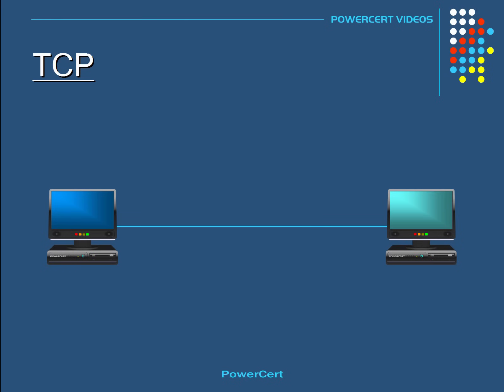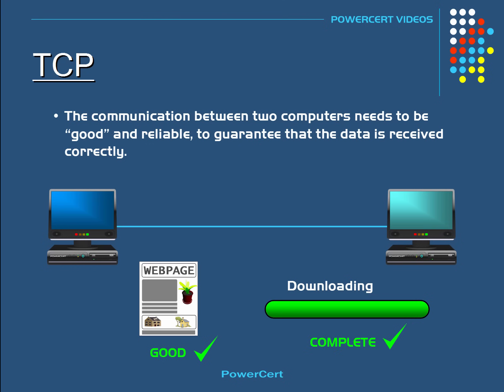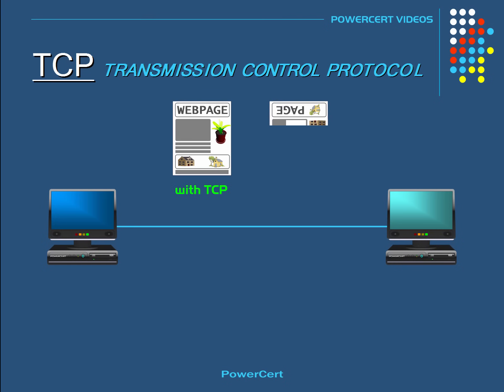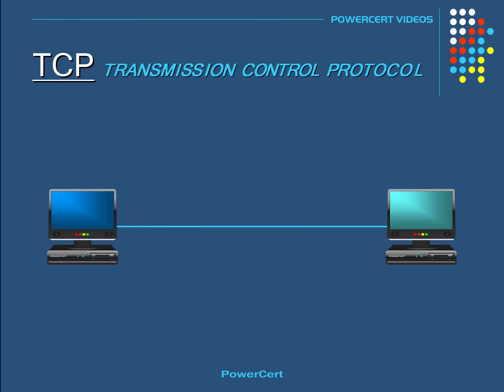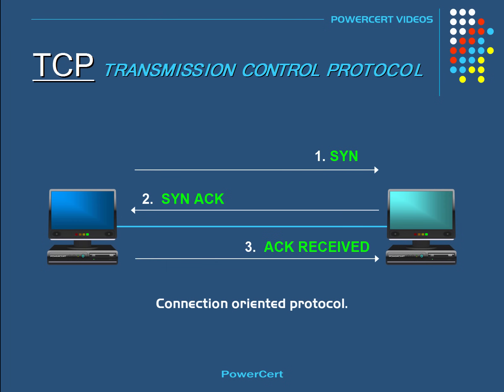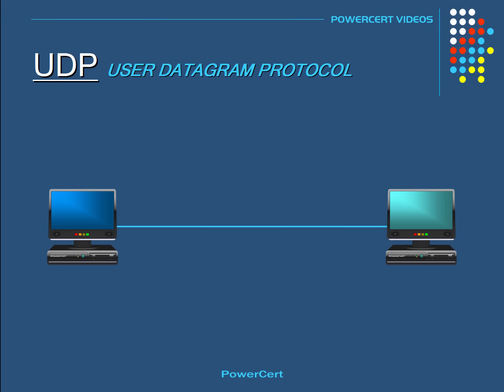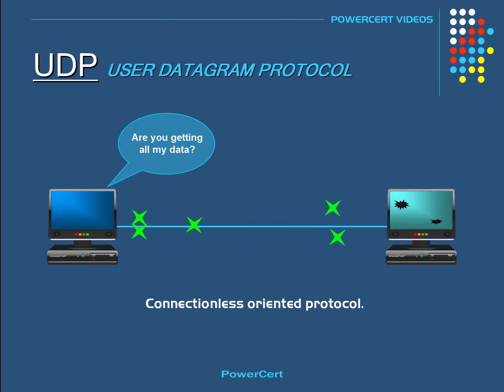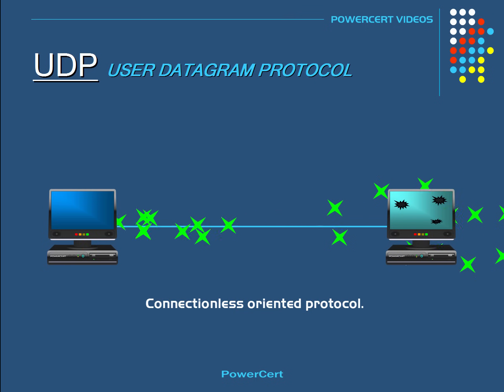TCP vs UDP Comparison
This is an animated video explaining the difference between TCP and UDP protocols.  What is TCP?  What is UDP?  Transmission control protocol vs user datagram protocol.  This video will explain them.